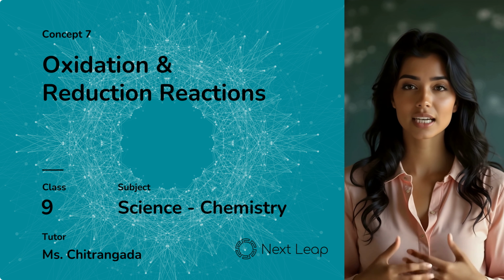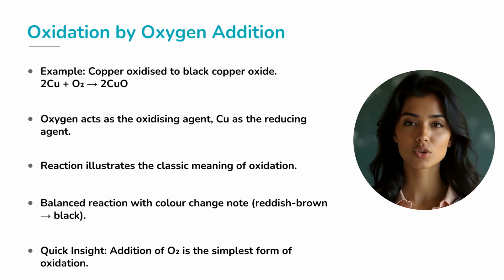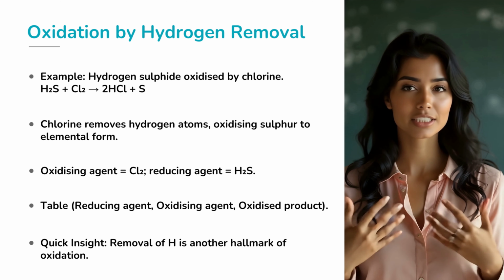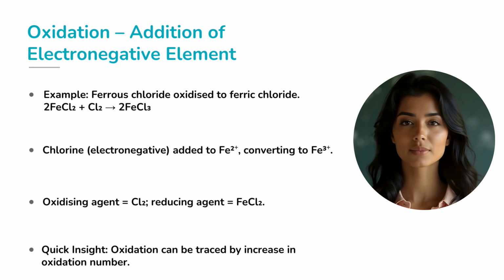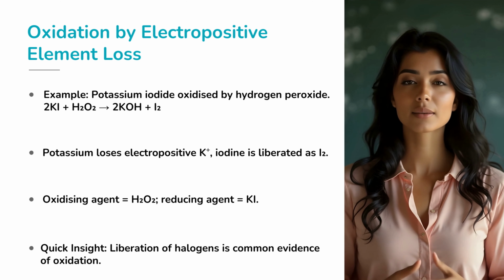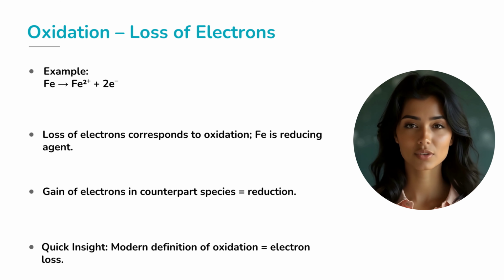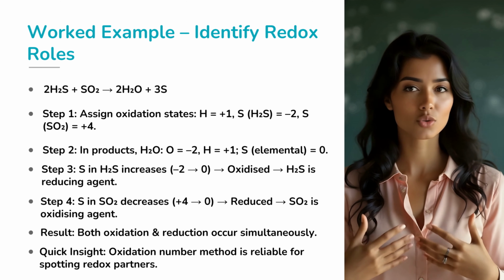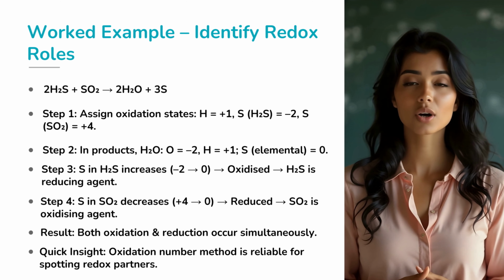Oxidation & Reduction Reactions | Class 9 Chemistry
⚡ Understand the Core of Chemical Reactions – Redox!
Oxidation and reduction are among the most fundamental concepts in chemistry. In this video, we’ll break down the meaning of oxidation and reduction, explore the different ways oxidation can occur (oxygen addition, hydrogen removal, addition of electronegative element, removal of electropositive element, and electron loss), and show how reduction is always the reverse process.
We’ll also solve a worked example to identify oxidising and reducing agents using oxidation numbers. By the end, you’ll have a crystal-clear understanding of redox reactions, which are crucial for both Class 9 exams and higher-level chemistry.

1️⃣ Meaning of Oxidation & Reduction – Classical and modern definitions.
2️⃣ Oxidation by Oxygen Addition – Example: Cu → CuO.
3️⃣ Oxidation by Hydrogen Removal – Example: H₂S + Cl₂ → 2HCl + S.
4️⃣ Oxidation by Addition of Electronegative Element – Example: FeCl₂ → FeCl₃.
5️⃣ Oxidation by Removal of Electropositive Element – Example: KI oxidised by H₂O₂.
6️⃣ Oxidation as Electron Loss – Link to electrochemistry.
7️⃣ Worked Example – Identifying redox roles using oxidation numbers.

✔ Covers all definitions of oxidation and reduction with balanced equations.
✔ Includes colour changes, observations, and real exam-ready examples.
✔ Step-by-step worked example makes redox analysis simple.
✔ Builds a strong foundation for electrochemistry and higher classes.